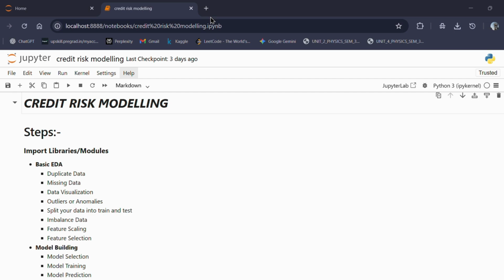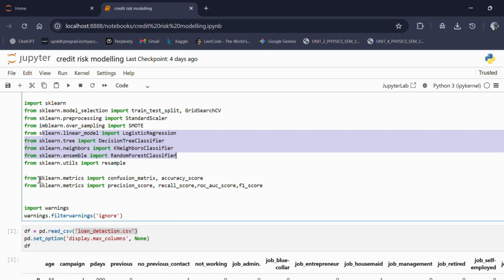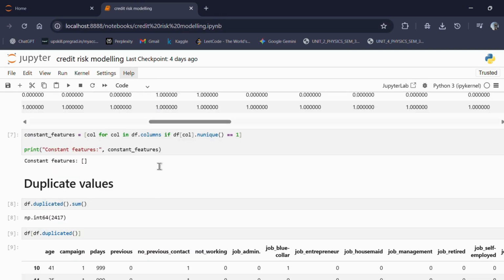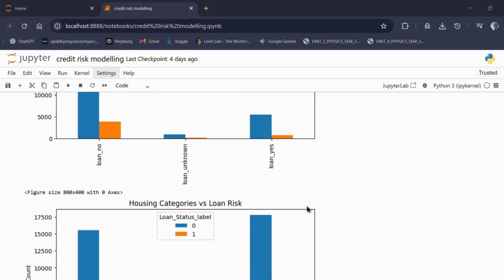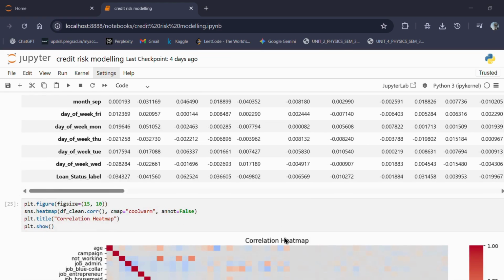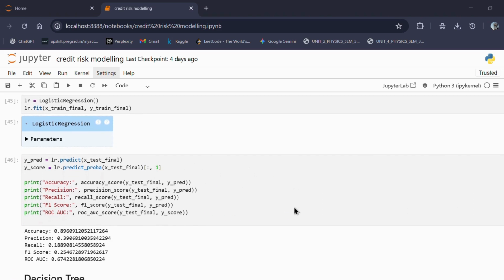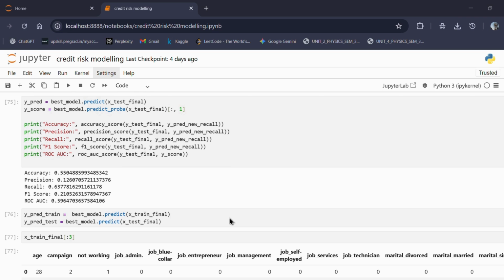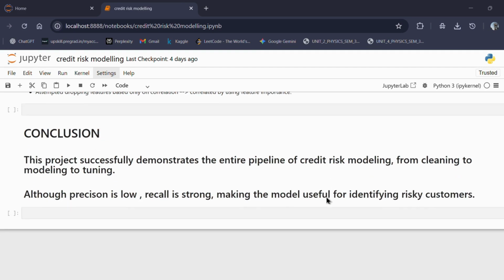CREDIT RISK MODELING PROJECT